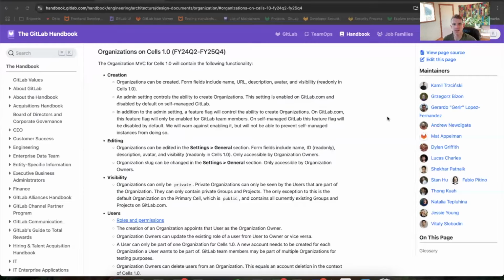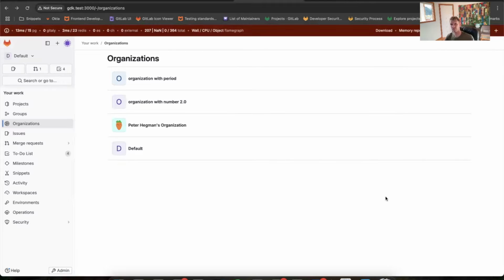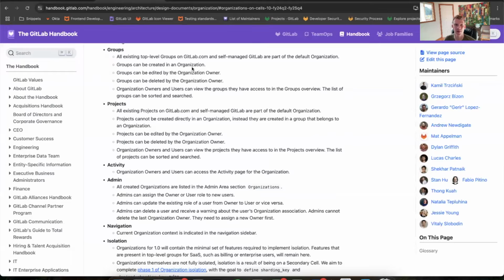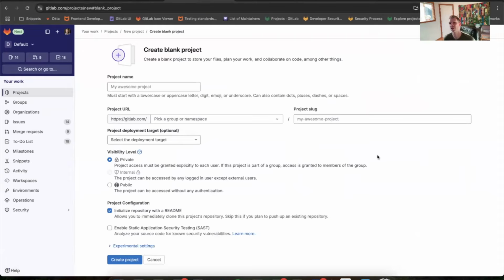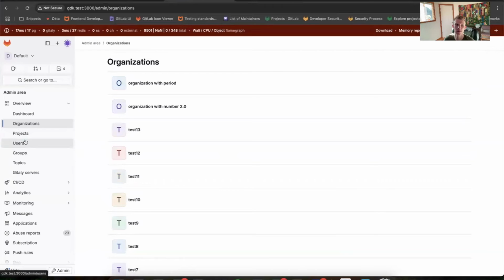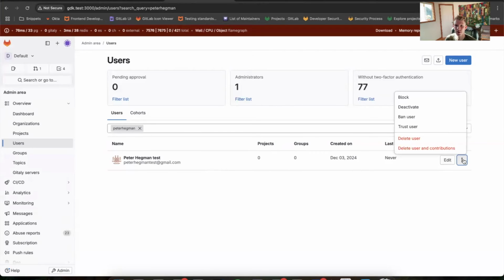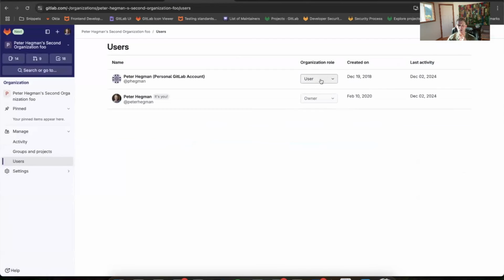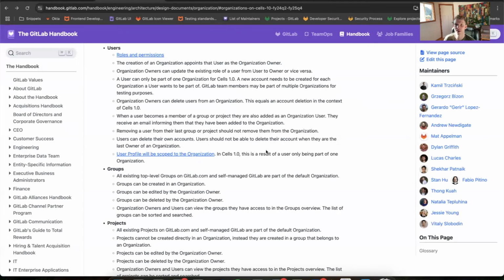Organizations for Cells 1.0 Demo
Creation: (00:17)
Editing: (03:40)
Groups: (05:33)
Projects: (08:22)
Activity: (12:47)
Admin: (13:28)
Navigation: (18:14)
Users: (19:20)